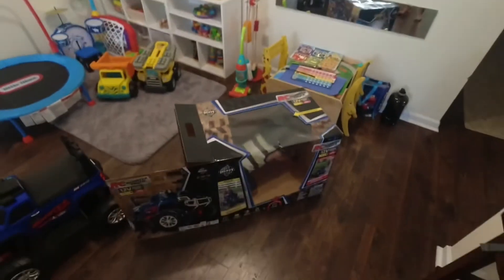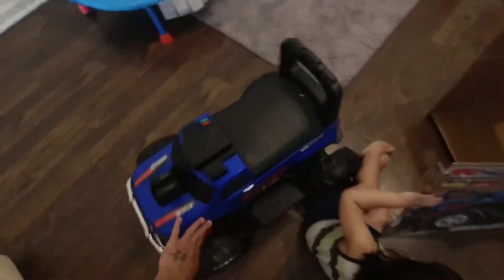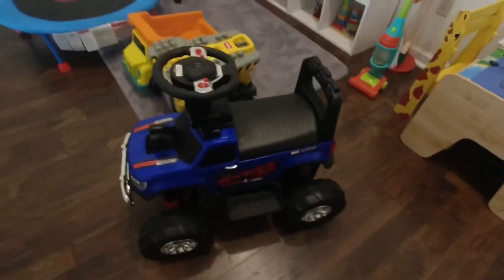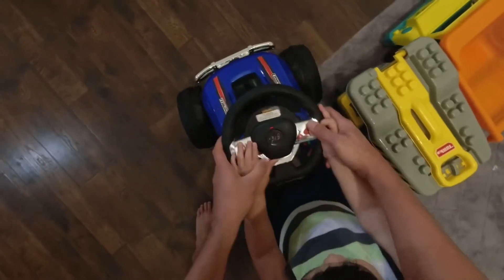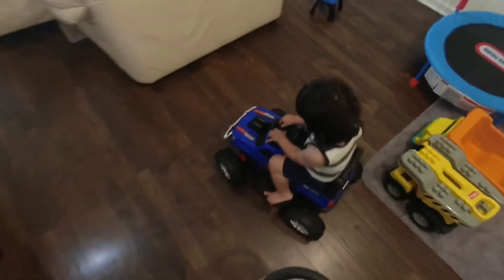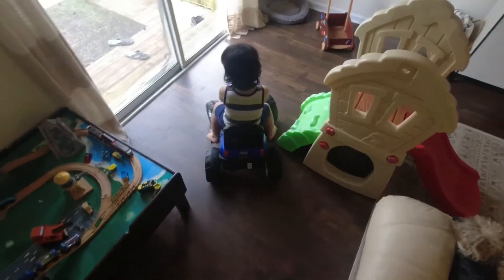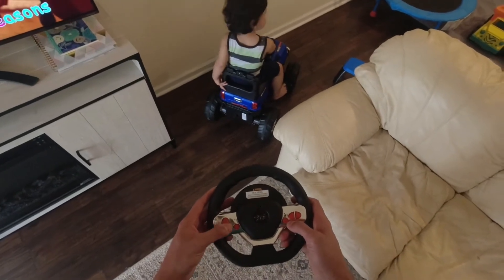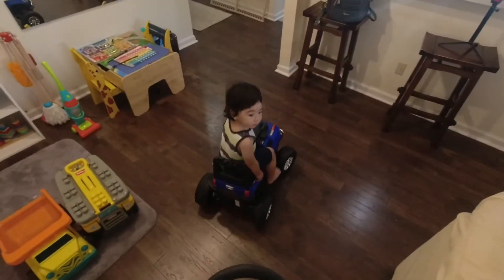Huffy Monster Truck RC first Ride-On Size,Power,Weight test!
Huffy RC Ride-On Monster Truck My Son first ride & myself testing out the weight limits & size of the Monster truck.

For only $45.00 it’s totally worth it definitely recommend it!